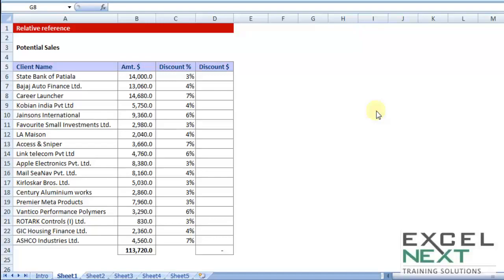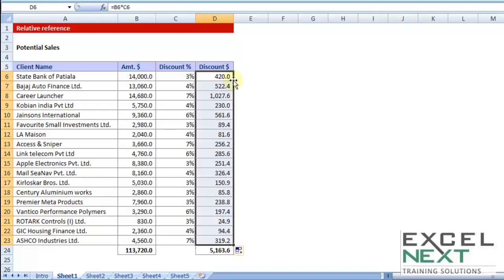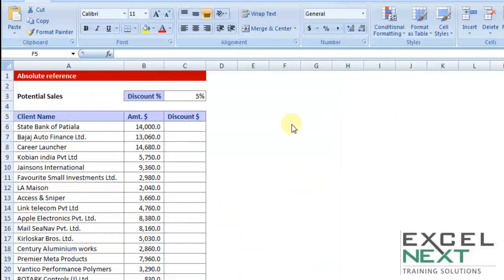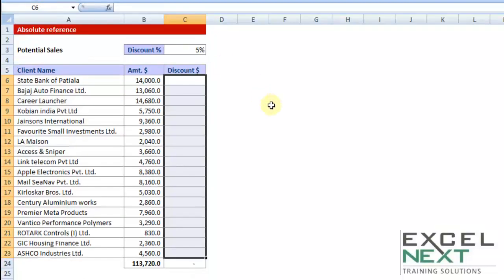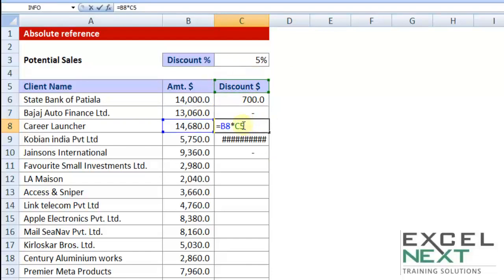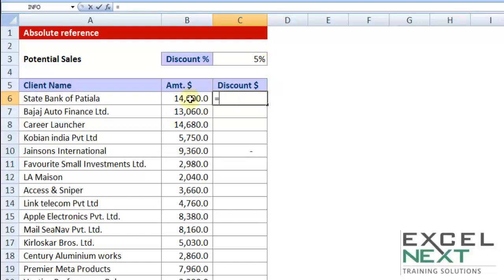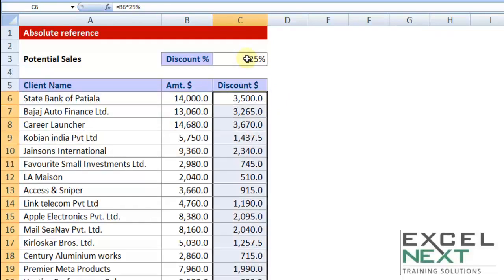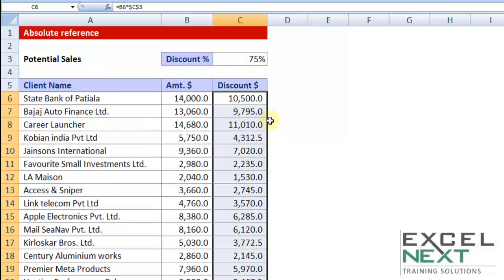LEARN EXCEL : Cell Referencing using $ Practice #1